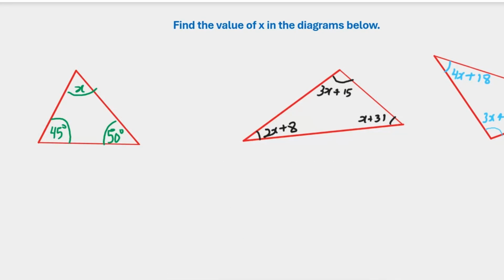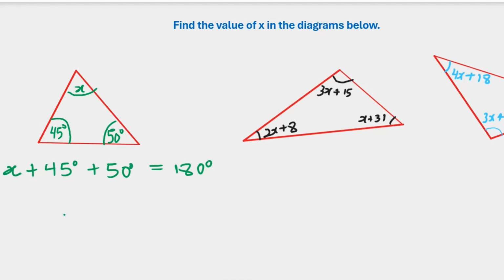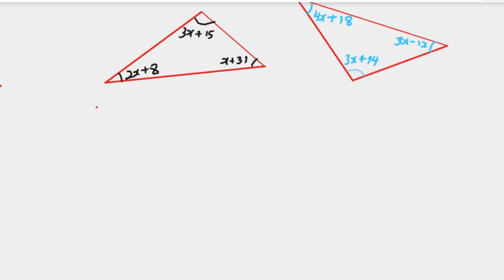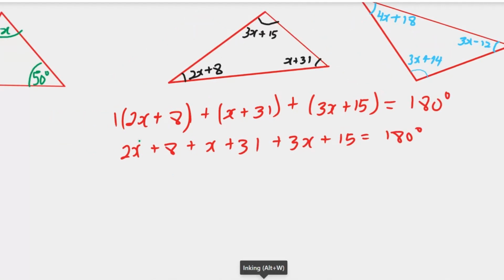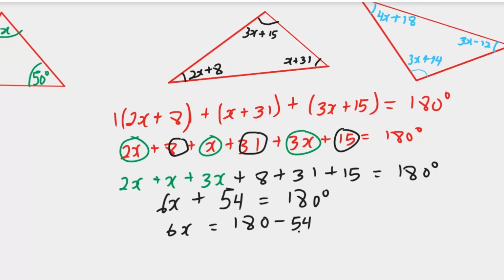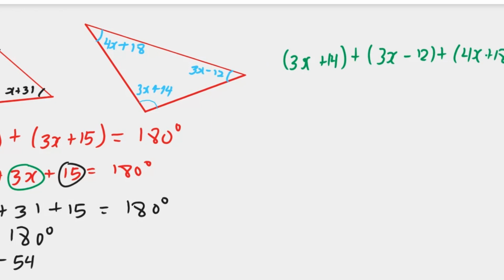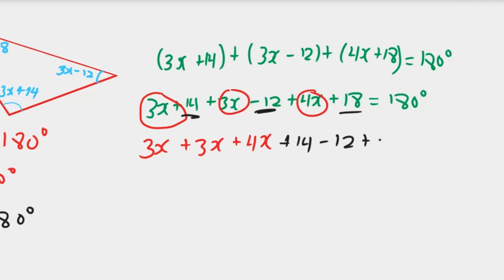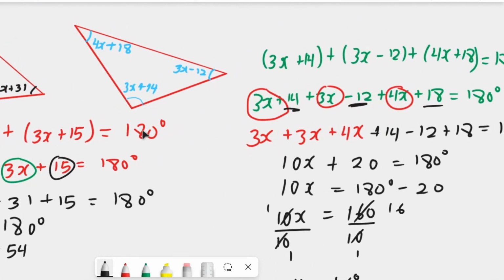SUM OF ANGLES OF TRIANGLES IN LESS THAN 9MIN.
THE VIDEO IS SHORT BUT WELL-DETAILLED. KNOW THIS BASIC PROPERTY OF TRIANGLES AND USE IT TO SOLVE QUESTIONS. ENJOY THE VIDEO.